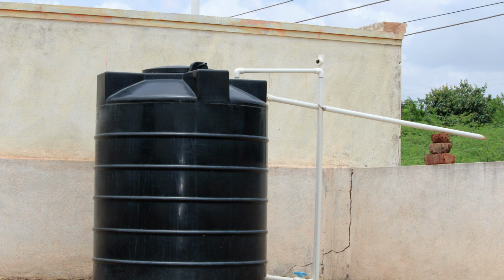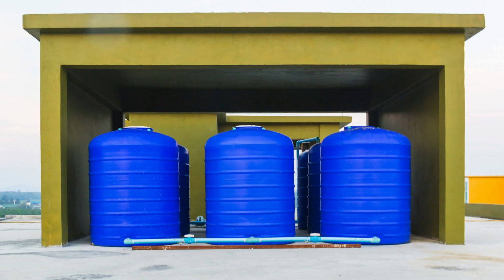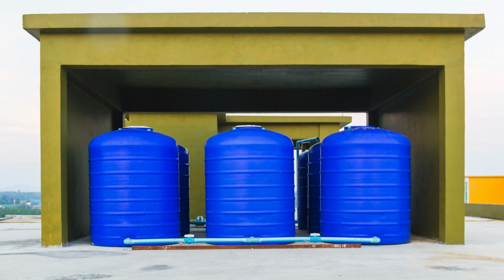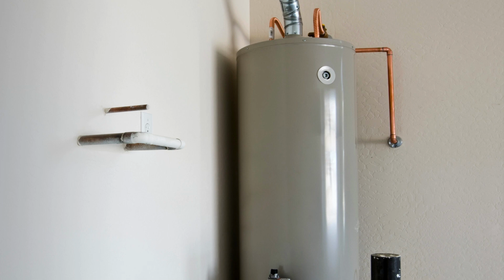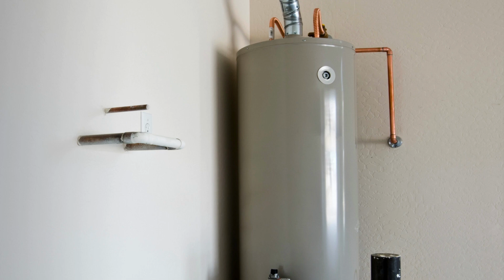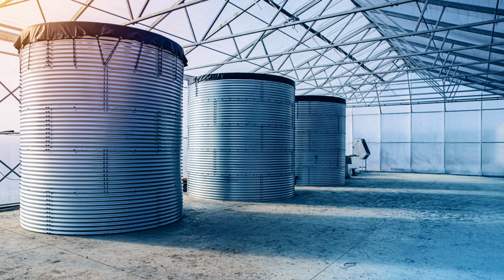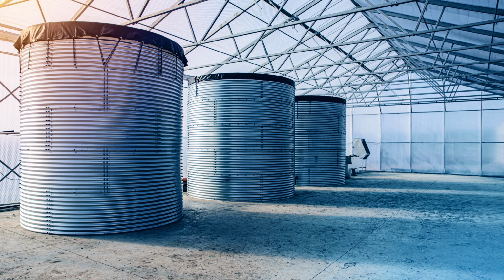Scon Design The Experts in Modern House Water Tank Design Marathahalli Bangalore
"When it comes to modern house water tank design in Marathahalli, Bangalore, Scon Design India Pvt Ltd is a leading firm that specializes in creating innovative and efficient solutions. With their expertise in architectural design and engineering, they have developed cutting-edge designs that not only meet the functional requirements of a water tank but also add aesthetic value to the overall design of the house.
Modern house water tank designs by Scon Design India Pvt Ltd are known for their sleek and contemporary look. They understand the importance of integrating the water tank seamlessly into the overall design of the house, ensuring that it does not become an eyesore or disrupt the visual harmony of the space. Their designs are carefully crafted to blend with the architectural style of the house, whether it is a minimalist modern design or a traditional Indian-inspired home.
One of the key features of Scon Design's modern house water tank designs is their focus on space optimization. They understand that space is a valuable commodity in urban homes, especially in cities like Bangalore where every square foot counts. Therefore, their designs are tailored to make the most efficient use of available space while still ensuring an adequate water storage capacity. Whether it is utilizing vertical space by installing tall and slim tanks or integrating the tank into existing structures such as balconies or rooftops, Scon Design prioritizes functionality without compromising on aesthetics.
In addition to space optimization, Scon Design also pays attention to sustainability and eco-friendliness in their water tank designs. They incorporate features such as rainwater harvesting systems, which allow homeowners to collect and store rainwater for various uses such as gardening or flushing toilets. This not only helps reduce water consumption but also contributes to environmental conservation.
Scon Design India Pvt Ltd understands that every homeowner has unique requirements and preferences when it comes to their water tank design. Therefore, they offer customized solutions that cater to individual needs. Their team of experienced architects and engineers work closely with clients to understand their specific requirements and translate them into functional and visually appealing designs.
In conclusion, when it comes to modern house water tank design in Marathahalli, Bangalore, Scon Design India Pvt Ltd is a trusted name. Their innovative and efficient designs not only enhance the functionality of the water tank but also add aesthetic value to the overall design of the house. With their focus on space optimization, sustainability, and customization, Scon Design ensures that every homeowner gets a water tank design that meets their unique requirements and preferences."